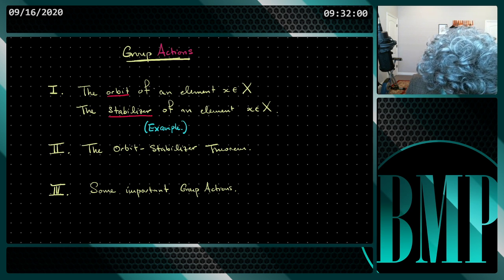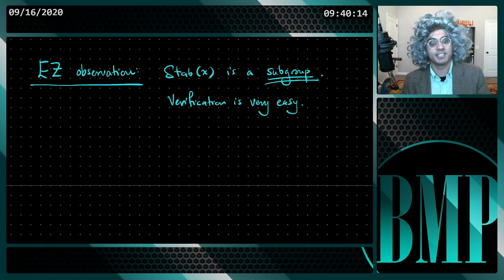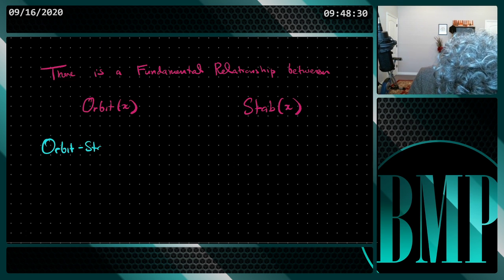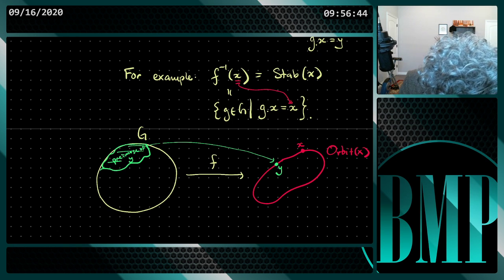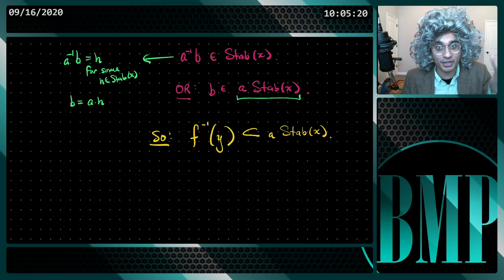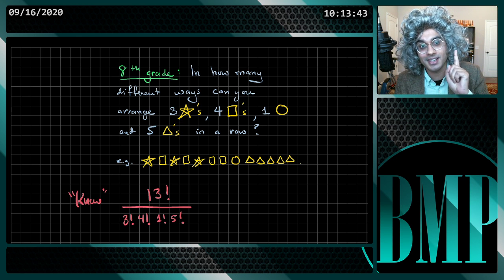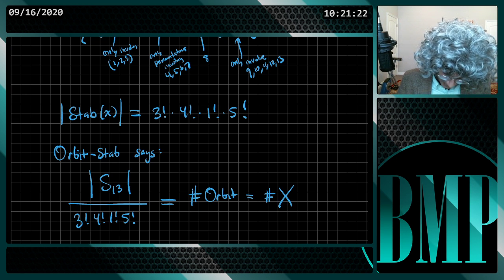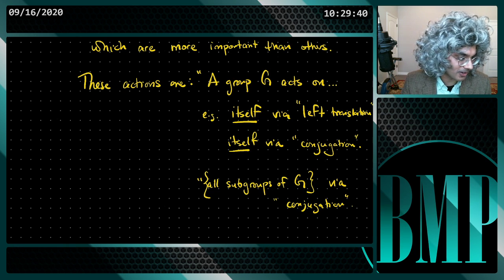[ALGEBRA] -- ORBITS AND STABILIZERS